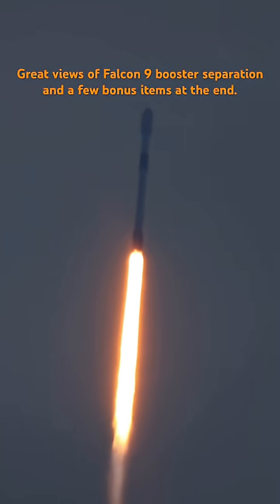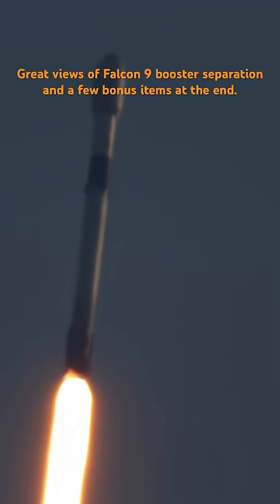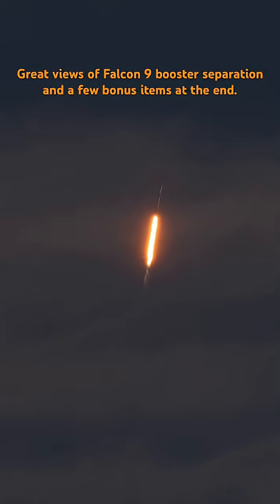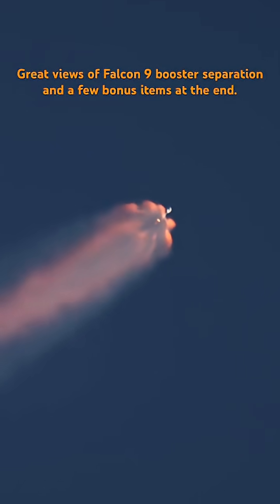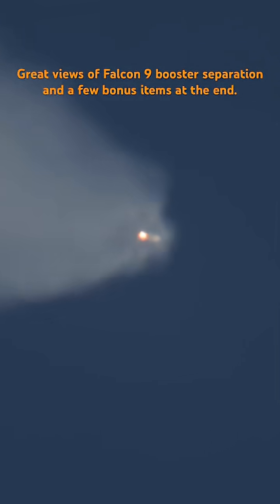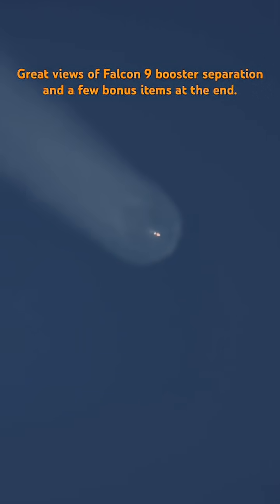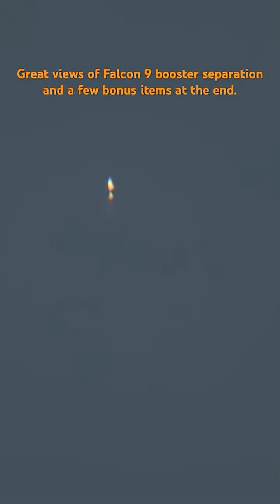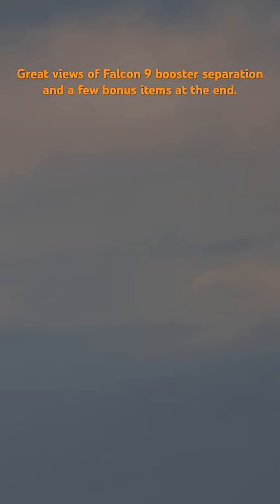SpaceX Falcon 9